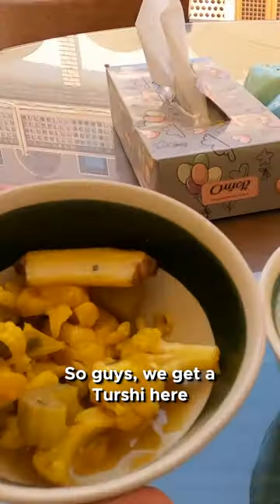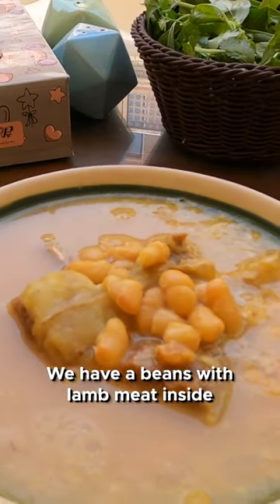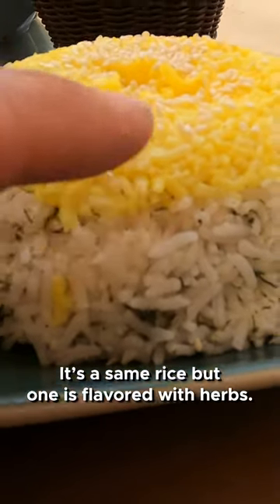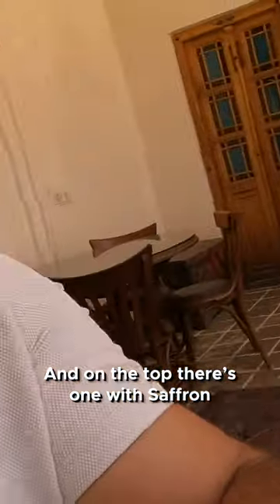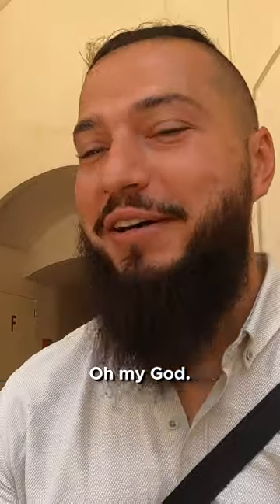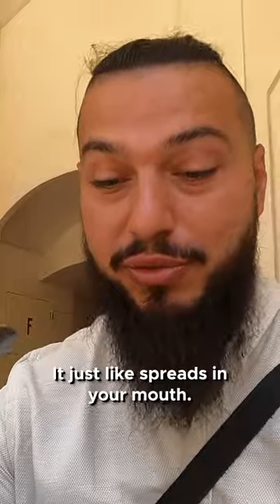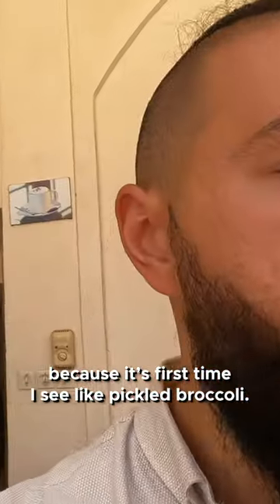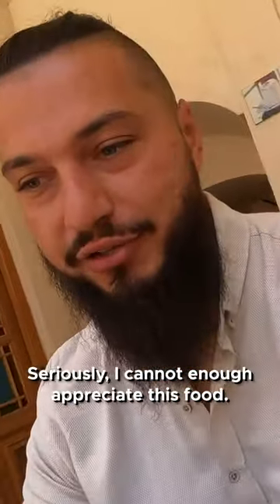This $6 Persian Food Will Blow Your Mind in Kashan, Iran 🇮🇷